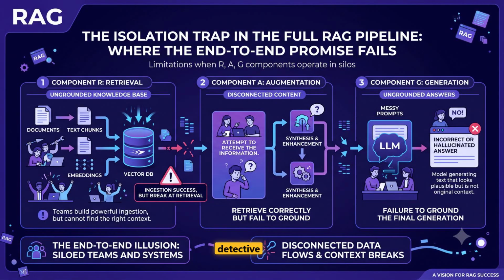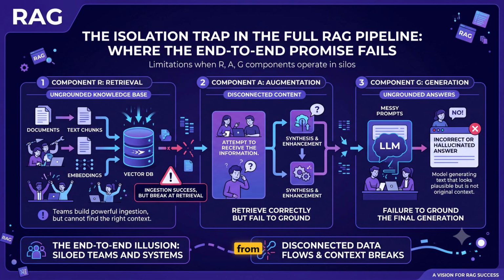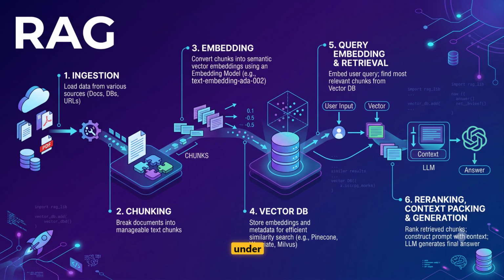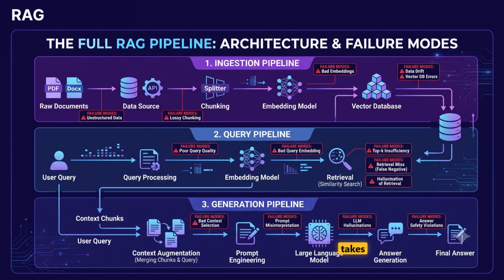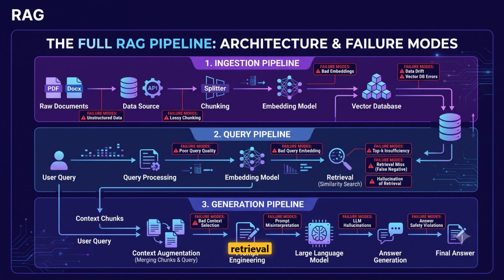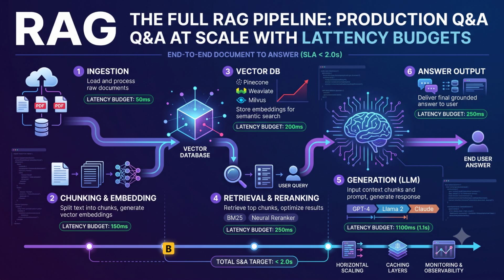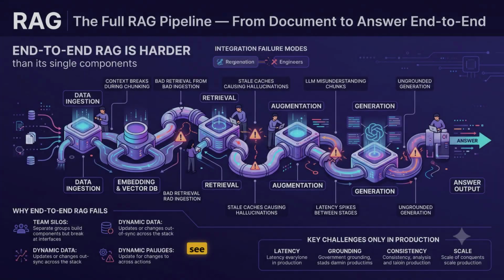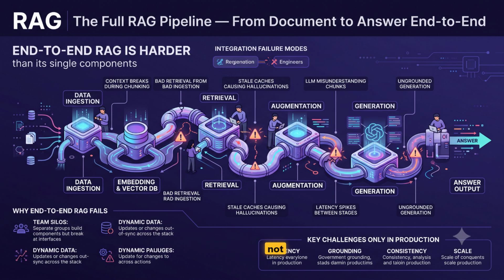The Complete RAG Pipeline: From Document to Answer in Under 2 Seconds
Build, scale, and debug the complete Retrieval-Augmented Generation pipeline—from ingestion to generation—under real-world production SLAs.
Learn how each stage of the full RAG pipeline breaks in isolation, how to fix retrieval gaps, and how to stay under a 2-second total latency budget.

* **Identify System Limitations:** Discover why isolated R, A, and G components break context and cause hallucinations.
* **Master the 6-Stage Mechanism:** Walk through Document Ingestion, Chunking, Embedding, Vector DB, Query Embedding, and Generation.
* **Component Architecture:** Analyze interfaces, failure modes, and end-to-end data flows across stages.
* **Scale with Real SLA Budgets:** Allocate latency targets (e.g., 50ms ingestion, 1.1s generation) for real-world production.
* **Avoid Integration Pitfalls:** Prevent stale caches, team silos, and ungrounded model outputs in 2026.

### Chapters

00:00 The Isolation Trap in RAG
02:16 The Complete 6-Stage RAG Mechanism
03:57 RAG Pipeline Architecture & Interfaces
06:39 Production Q&A System & Latency SLA Budgets
09:00 Production Integration Failure Modes

### Links & Resources